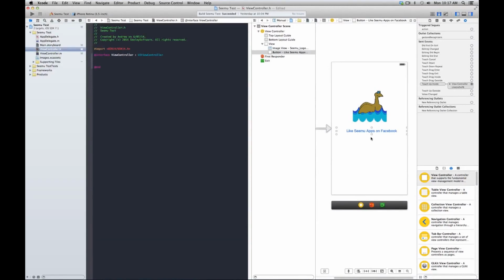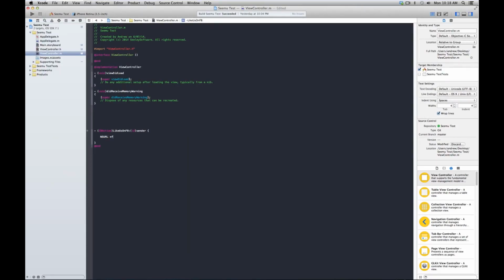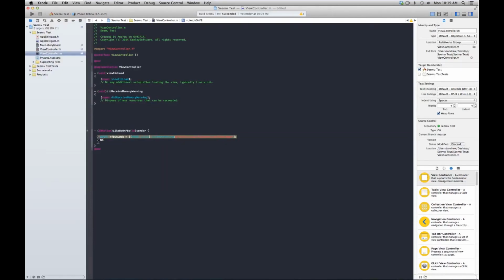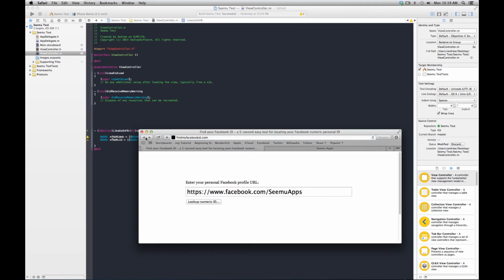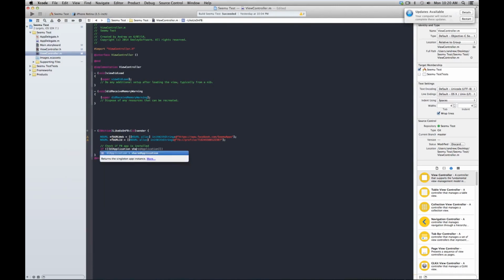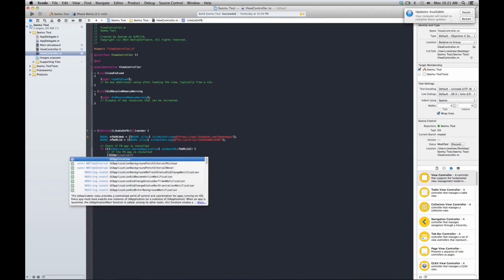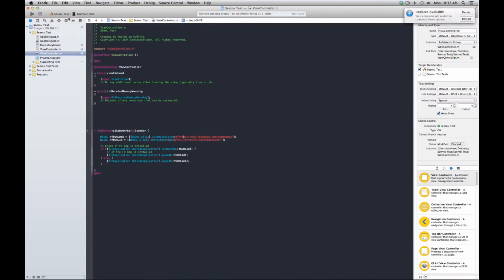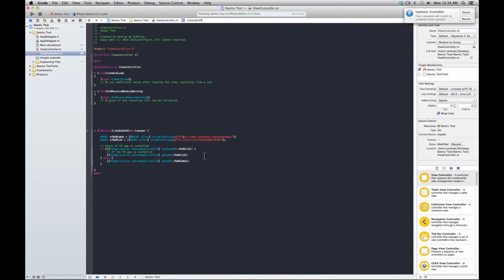XCode - How to open a Facebook page in the Facebook app.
How to open a Facebook page from the Facebook app if the user has it installed, otherwise the page is opened up in safari.